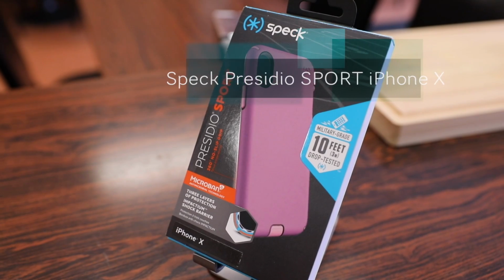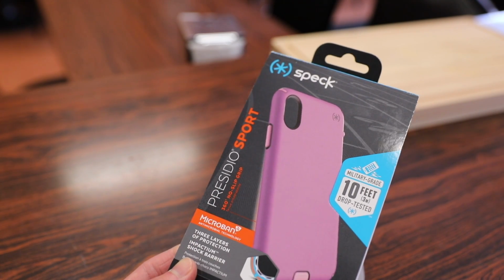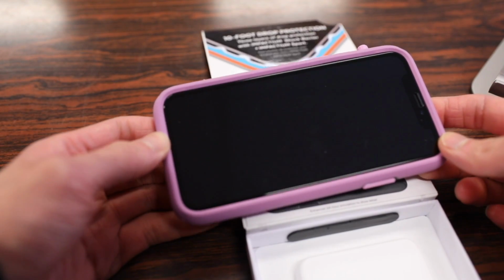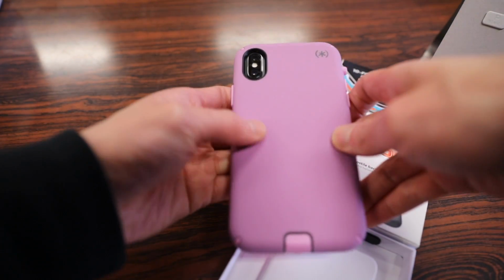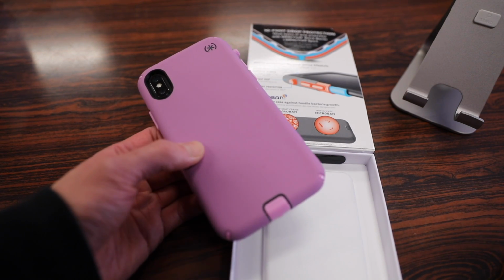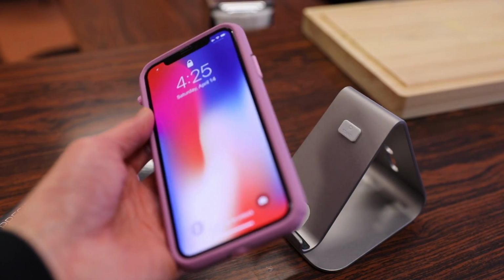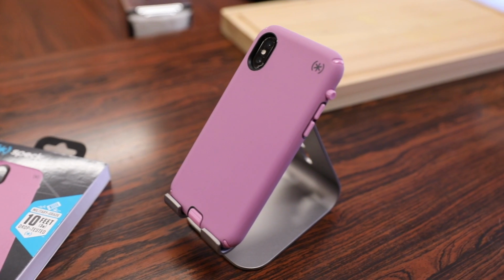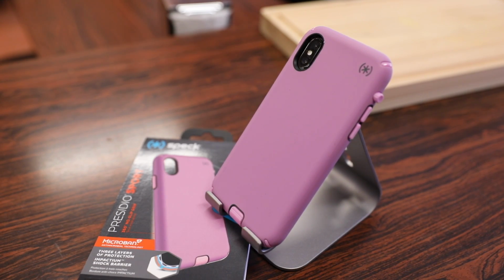A Case Designed for Fitness? - Speck Presidio SPORT Edition - iPhone X - Hands on Review!